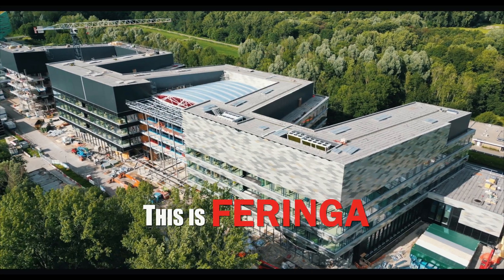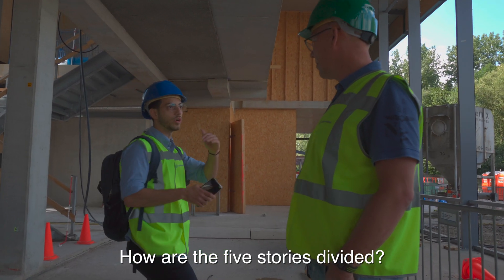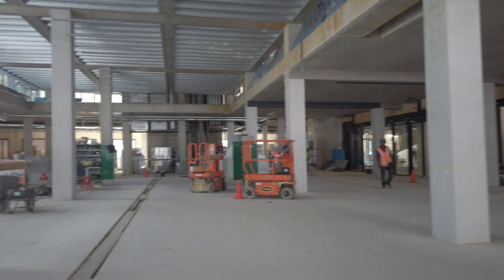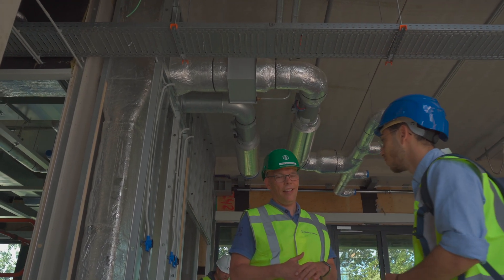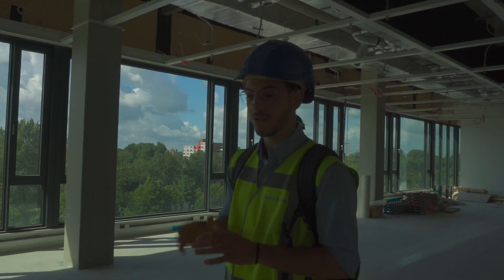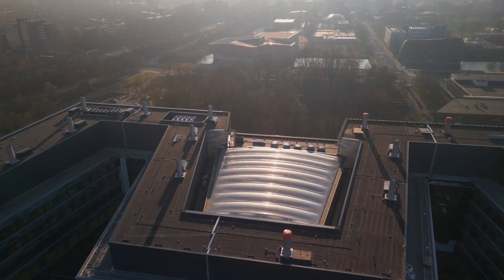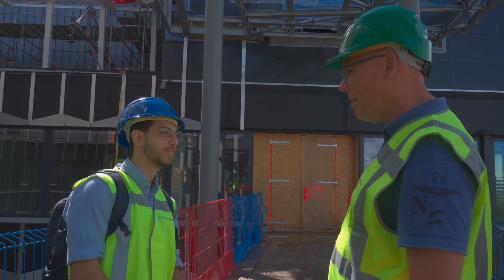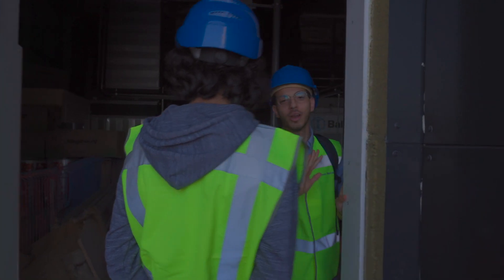INSIDE THE NEW €250,000,000 UNIVERSITY building in The Netherlands || FERINGA TOUR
Today  we are taking a look at the new Feringa Building in the Faculty of Science and Engineering part of the Zernike Campus in Groningen. Named after the Nobel Prize winner Ben Feringa, this construction will be a massive improvement not only for the University of Groningen but for the entire educational system here in the Netherlands.

We hope you enjoyed the video and if you have any comments write them down below!!

UNIVERSITY OF GRONINGEN LINKS
- Faculty of Science & Engineering -